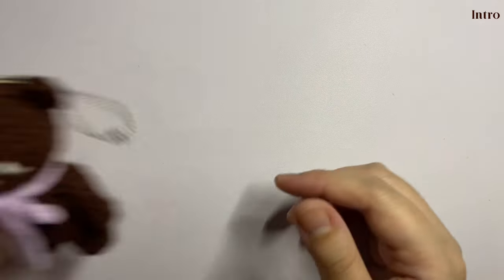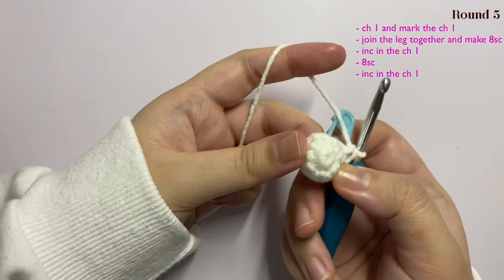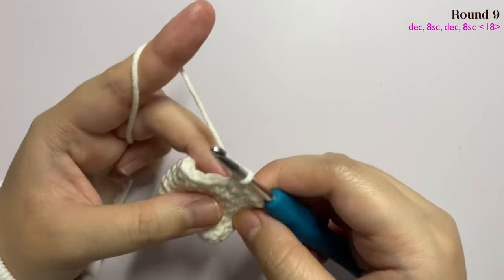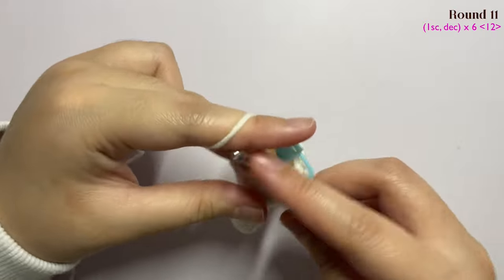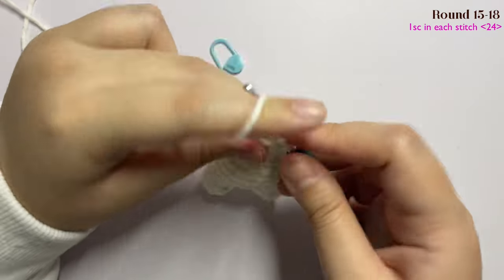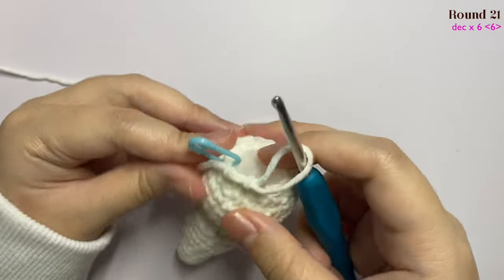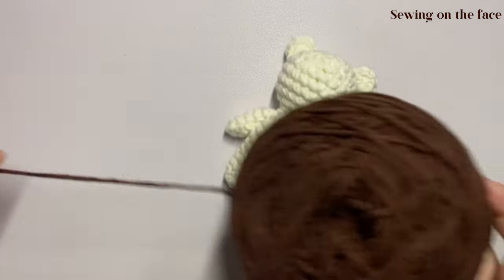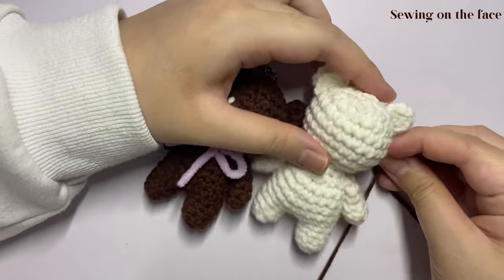How to crochet teddy bear charm / keychain | amigurumi tutorial (perfect as a matching gifts!)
This tutorial is perfect as a matching gifts for couple or bestfriend! It works quite fast and only took me 1-2 hours to make. The teddy bear looks cute on any bag too so it makes a great accessories! Written pattern for this tutorial is

Darning needle
Scissors
Stitch marker

Chapters:
00:00 Intro & materials
00:42 Legs
4:55 Joining the legs & body
16:50 Head
25:50 Hands
28:35 Ears
29:49 Sewing
35:00 Making the keychain